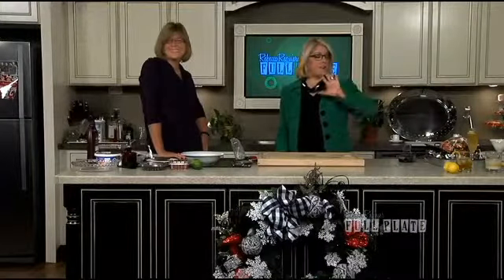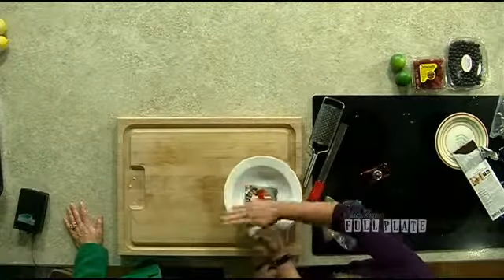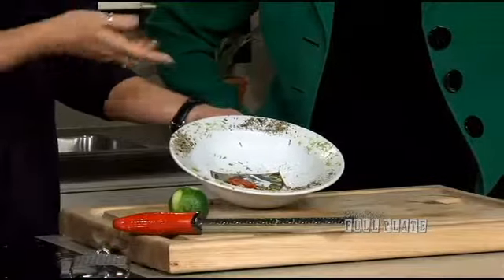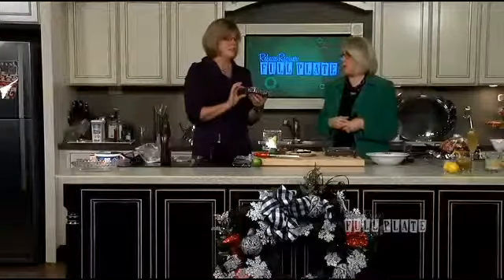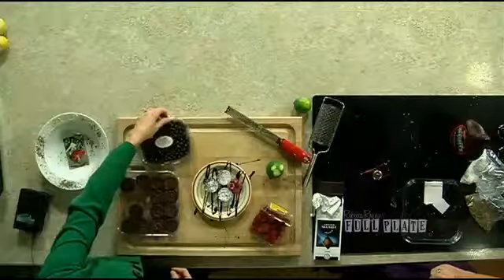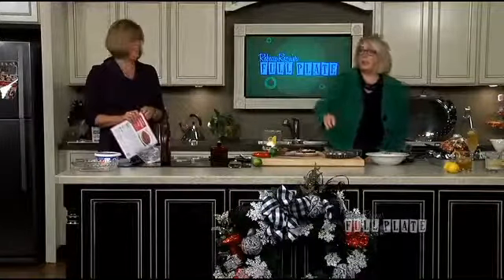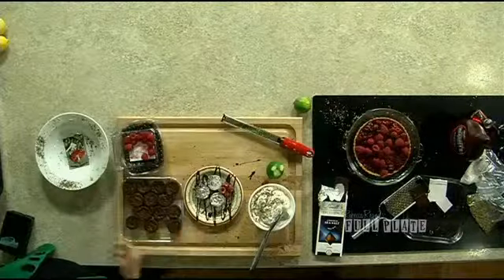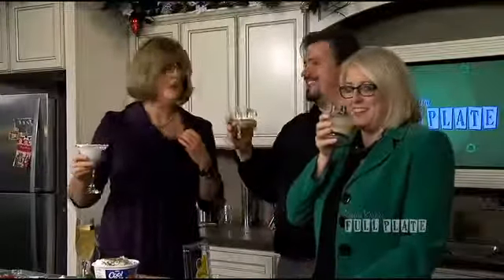Turning store bought into a fancy dessert